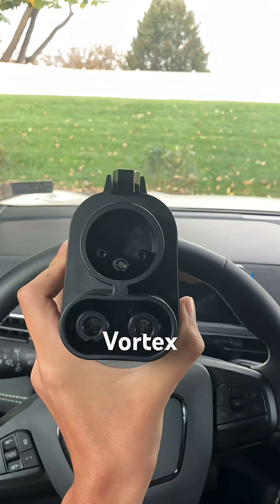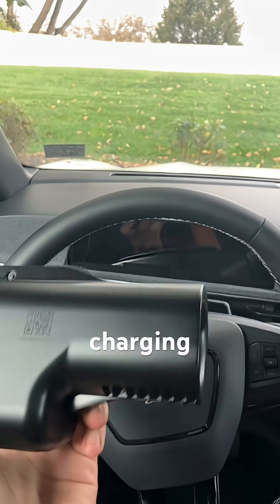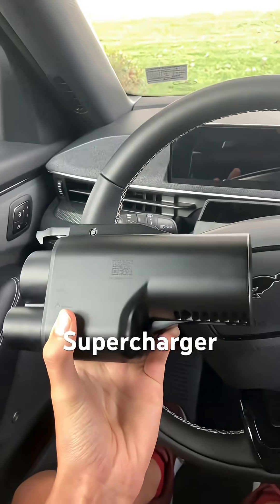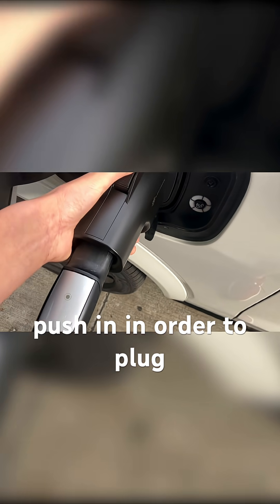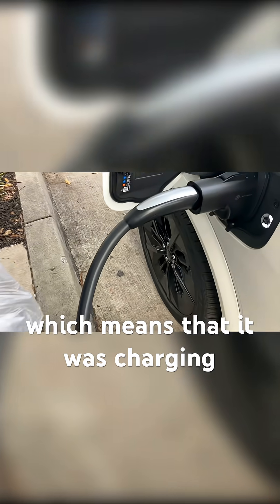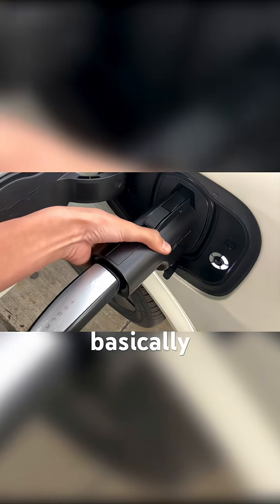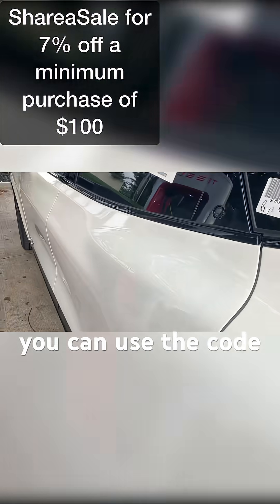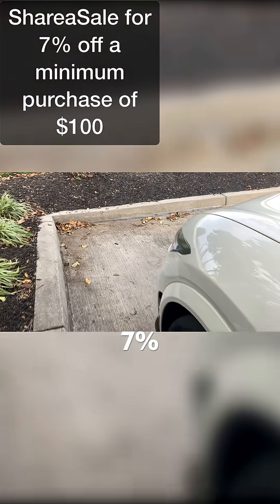Now You Can Charge Any EV at a Tesla Supercharger! Lectron Vortex Plug